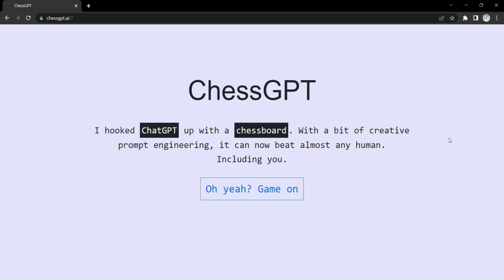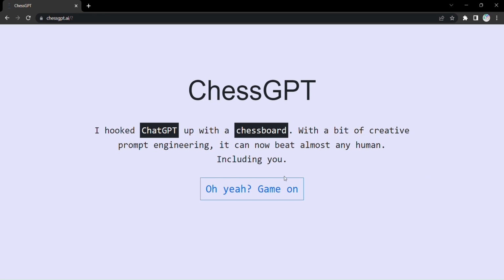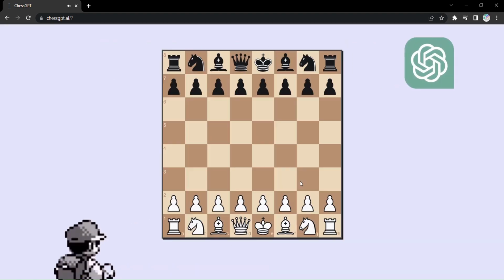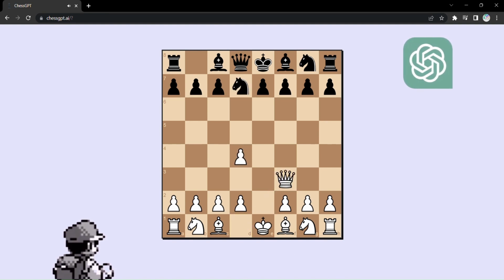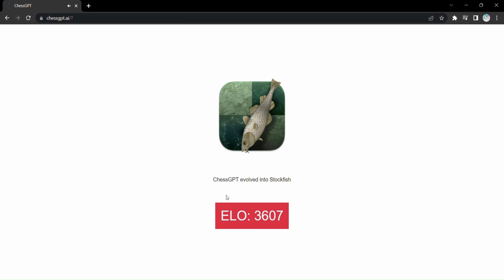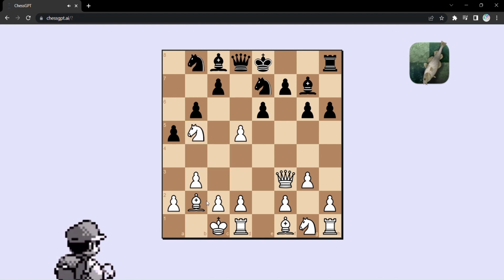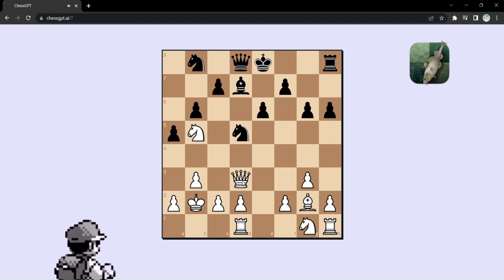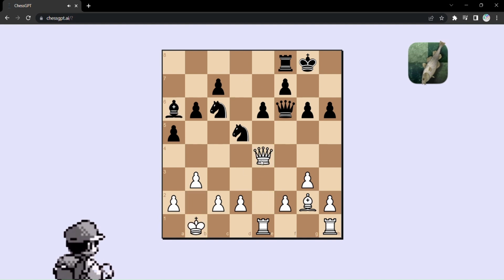ChessGPT: ChatGPT's Game-Changing AI Challenger | ChessGPT Demo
In this AI Demo, we'll be showcasing ChessGPT, an AI-powered program that can beat almost any human at chess. It's a revolutionary chess-playing system, developed by ChatGPT, that can be used to challenge human players.

ChessGPT uses creative prompt engineering to make it more intelligent than its human opponents. With ChessGPT, you can take your chess game to the next level.